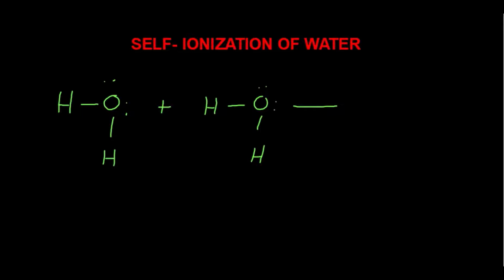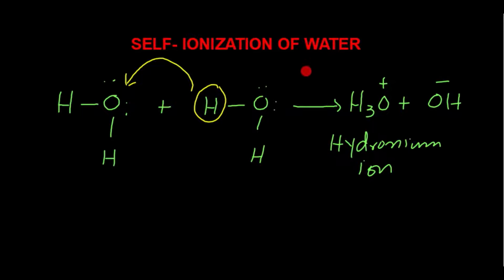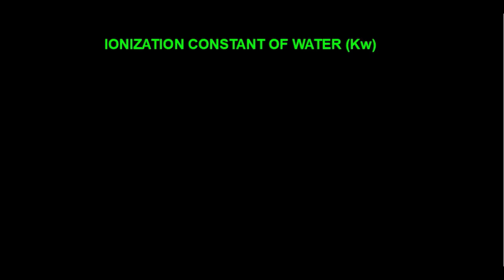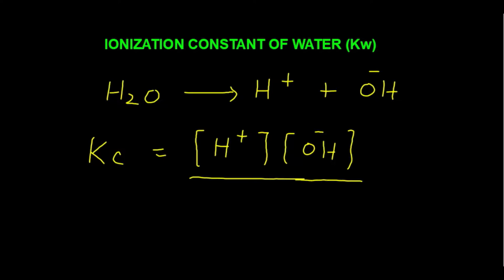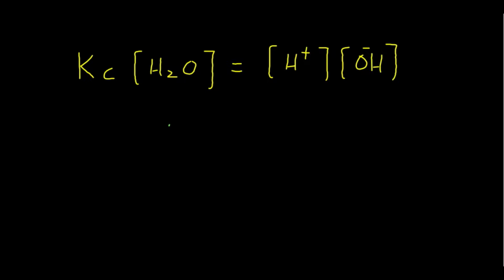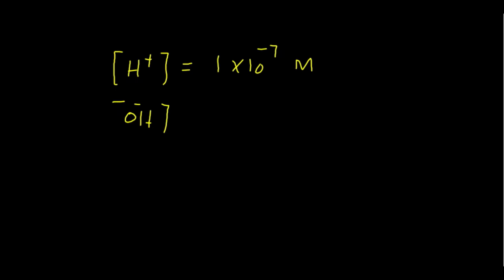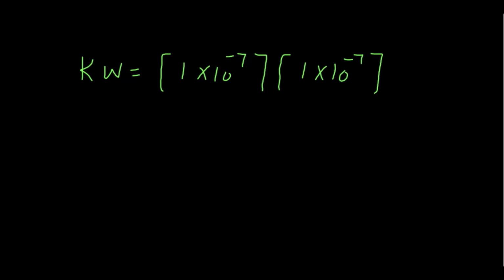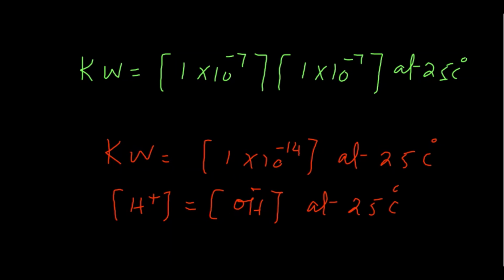Self-ionization of water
Self-ionization of water (00:10)
Ionization constant of water Kw (03:38)